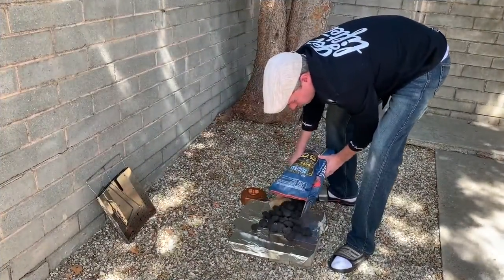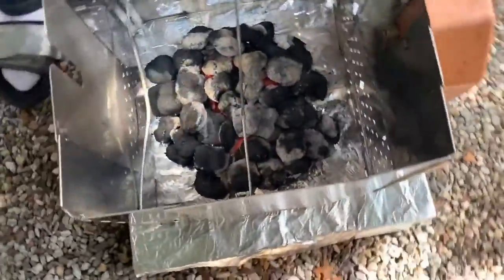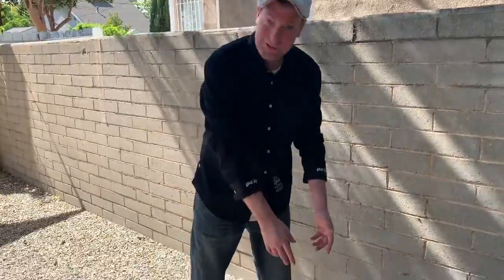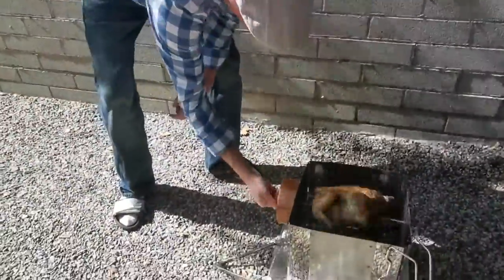ROTO Q 360 Non Electric Self Rotating Rotisserie #5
❤ About This Product:
ROTO-Q 360 Non-Electric Self-Rotating Rotisserie
Restaurant-quality, rotisserie-style fare in your very own home Today. No Power/No Gas/No Fuel.
We have engineered a durable, convenient option for rotisserie chicken. Taking up minimal space, ROTO-Q 360 self-rotating, automating the entire rotisserie process so that all you need to do is set it up, turn it on, and let it do its job. ROTO-Q 360 does not need any electricity, gas, or batteries to run, so you never need to worry about keeping any tanks filled or charged either. This is the ultimate in rotisserie convenience – putting healthy deliciousness always within your reach. You can enjoy rotisserie all day long if you want to, and if you are thinking about trying out a new, healthy diet, it may just be the right way to do so!

With today's busy lifestyles, people are always looking for ways to cook healthy and delicious meals as efficiently and conveniently as possible. Well, look no further- The ROTO-Q 360 is the solution you’ve been looking for.

Fits into Your OVEN - "Everyone owns an oven!"
Breathe new life into your cooking appliances and start producing 5-star quality, rotisserie-style fare in your very own home with the ROTO-Q 360.

The ROTO-Q 360 has been engineered to fit into any home. If you own an oven – and everyone owns an oven – you can put ROTO-Q 360 into your kitchen. This is a portable device that you can set up as you need it, even carting it off somewhere else for the night.

The ROTO-Q 360 is a Money-saving Appliance
The ROTO-Q 360 has achieved perfection in cooking the rotisserie cousins while cutting down cooking time by as much as 30%. Since the ROTO-Q 360 brings down the cooking time, energy expenditure is also less which in turn saves your money. Plus, as the ROTO-Q 360 can do all the work, you don’t have to pay for other machines that may make your beautiful kitchen counter look crowded. Thus, you save money again.

Traditional methods of rotisserie cooking require industrial-style appliances with electric driven motors. These devices are much more expensive (ranging from $250-$600) also not portable and take up a large amount of space in your kitchen not to mention the loud noise created from the fan and motors making cooking experience unpleasant.

welcome
The channel is dedicated to promoting kickbooster products and many other products for different platforms
This video was taken from kickbooster platform to promote it thus
● The owner of the product benefits from selling the product
● The owner of the channel benefits from the commission
If the video owner believes that the channel does not have the right to display the video, please contact the email  or through the comments in the video
To edit the error and remove the video from the channel